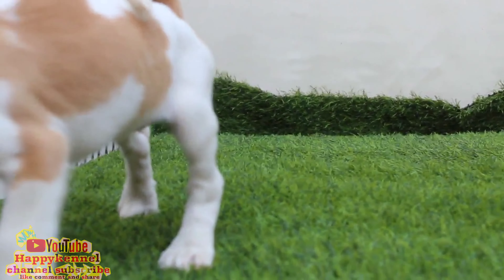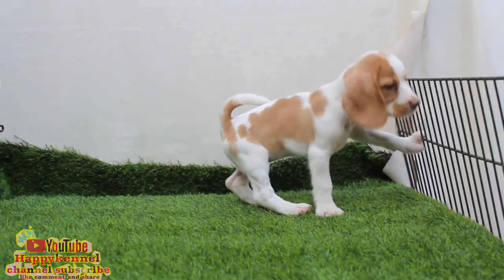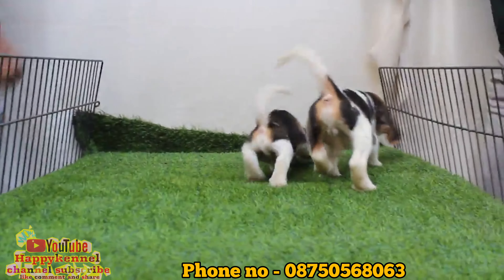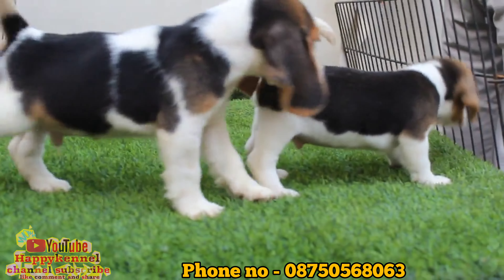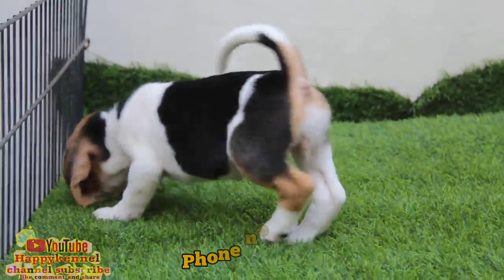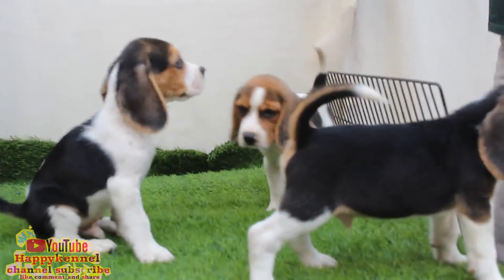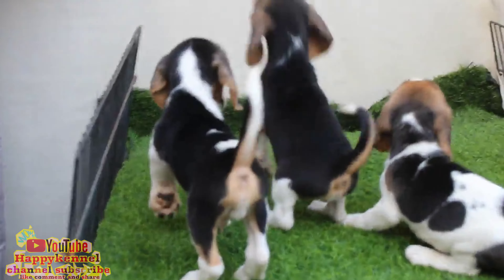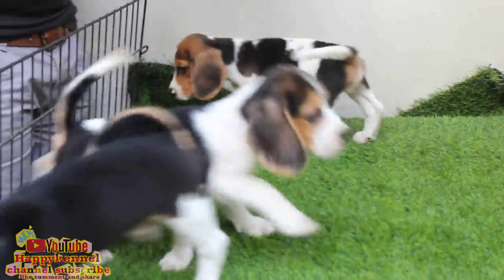Beagle puppy 😱 cheapest price Dog market || Delhi Gurgaon Noida || happykennel 👍 home delivery 🚚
What is the price of Beagle puppies in Delhi?
How much does a Beagle cost in Delhi?
How much is the cheapest Beagle?
What is the lowest price of Beagle in India?
Why Beagles are not good pets?
Can Beagle survive in India?
What is the rate of a Beagle puppy?
What do I need for a Beagle puppy?
beagle puppy cheap price
Is beagle a good dog?
Is beagle a lazy dog?
Is beagle a loyal dog?
Is a beagle an easy pet?
Are beagles a good house dog?
Does beagle bark a lot?
What problems do beagles have?
begale
begale puppies
begale puppy
top Begale price
begale India Delhi Gurgaon Noida
begale Delhi dog market
begale puppy for sale
begale for sale all India delivery
begale dog market
India best begale
begale bear dogs
good quality Begale
begale with kci paper
quality Begale
begale bully puppy low price
begale delhi dog market price
begale cheapest dog in delhi with price
Big head Begale

All breed dog available Happykennel
All Breed are Active and best quality puppies with paper 🐶🐶🐶🐶🐶

all Breed For sale show quality Best price all India delivery

                   Happykennel